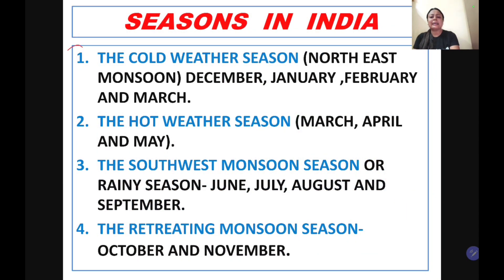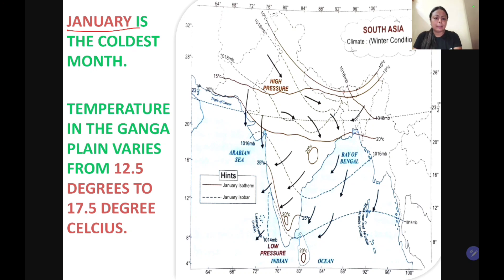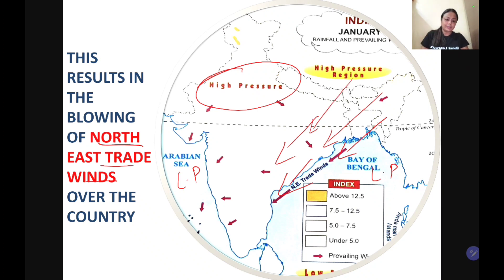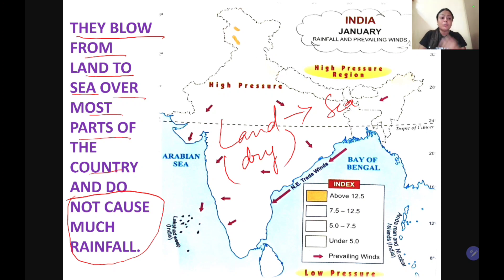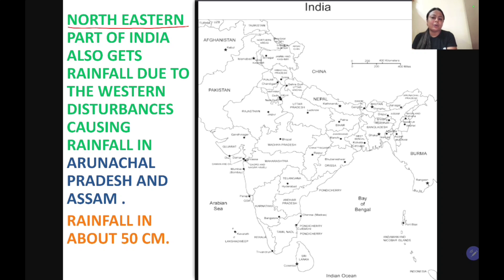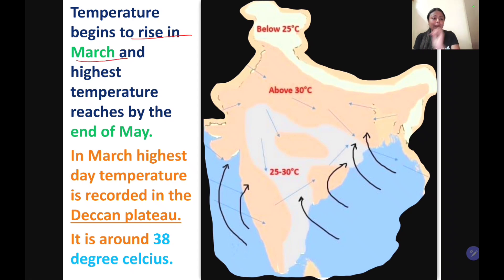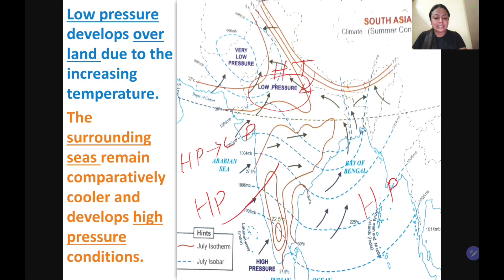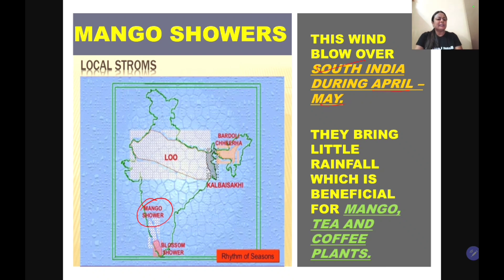Seasons in India Part 1 :HOT WEATHER and COLD WEATHER SEASON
Grade 10 Seasons in India part 1